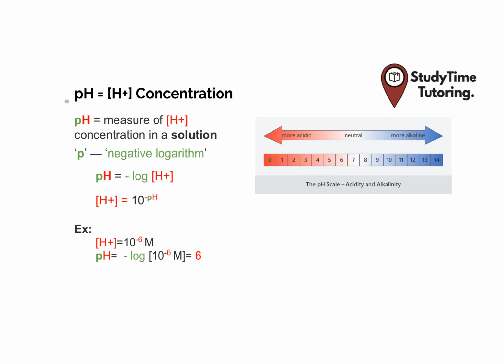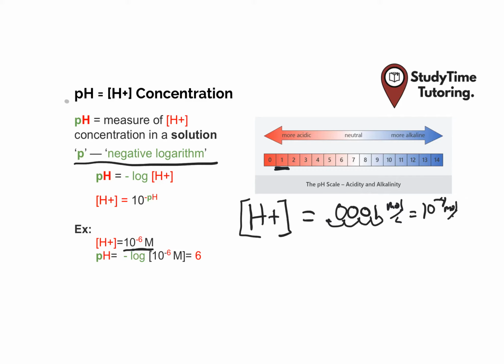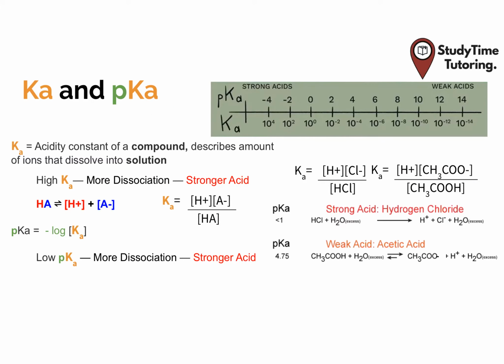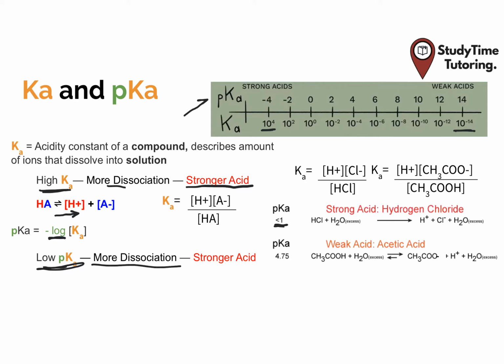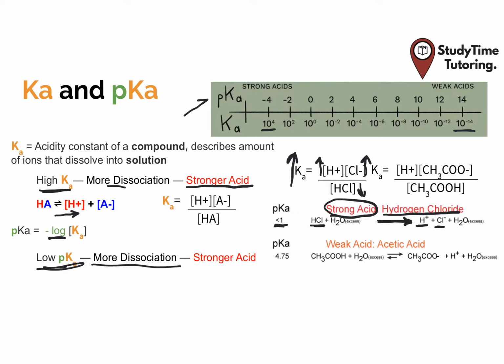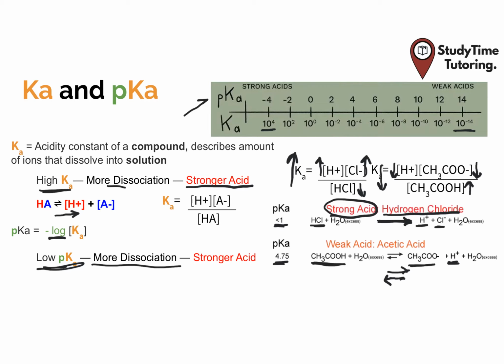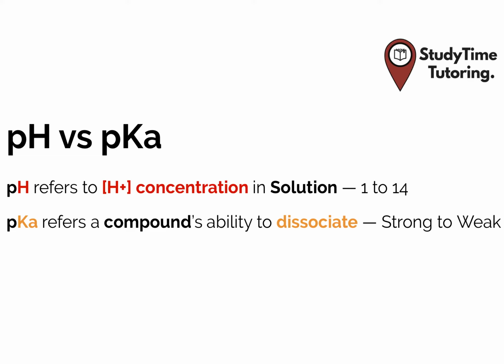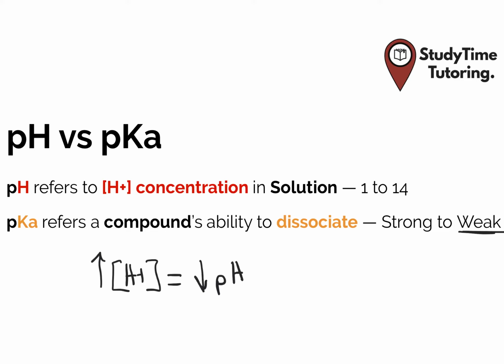pH vs pKa – Strong Acids Explained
What is the difference between the strength of an acid an its pH? What are strong acids? What are weak bases? Learn how to calculate pH and how the pH scale works. Learn how to calculate pKa and Ka.

Tips:
If you had trouble with equilibrium constants, you may want to review Ksp before getting into this video.

Questions:
Studytime.com